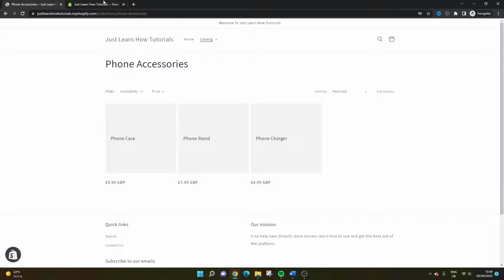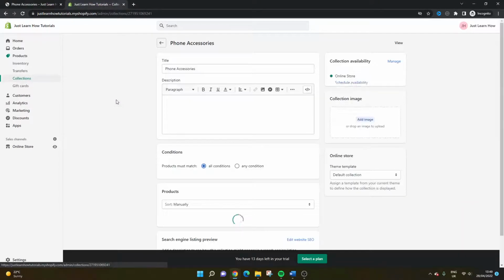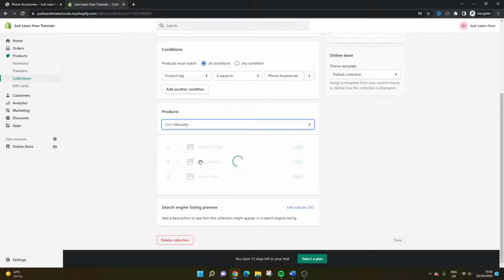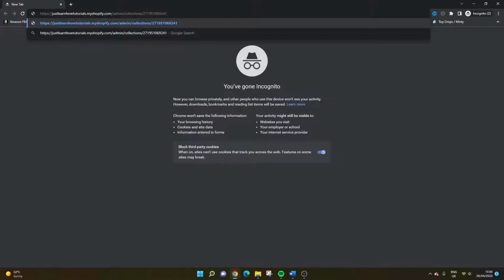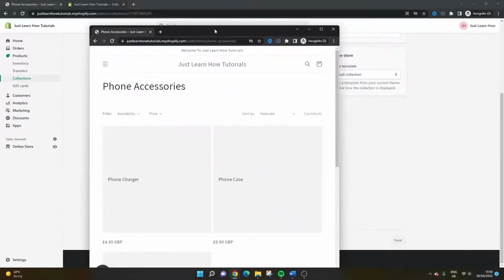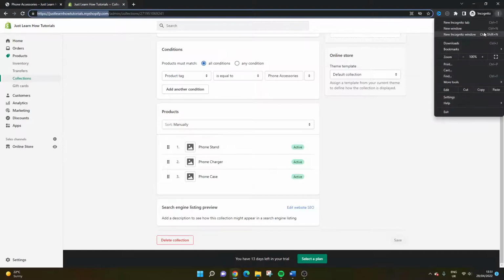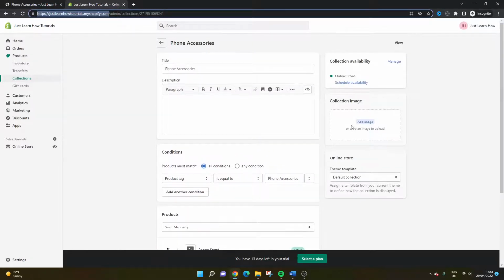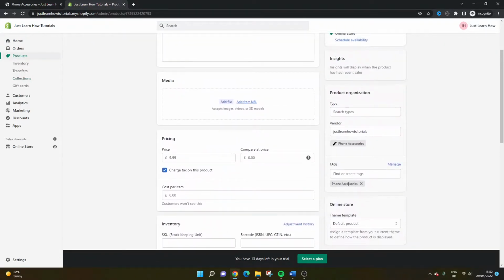How To Change Order Of Products In Shopify - Step by Step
Are you wondering How To Change Order Of Products In Shopify? This step by step tutorial walks you through all you need to do!